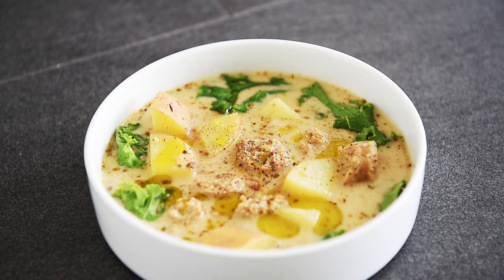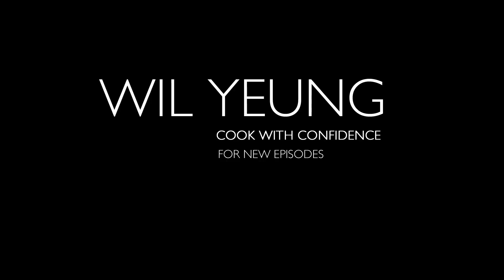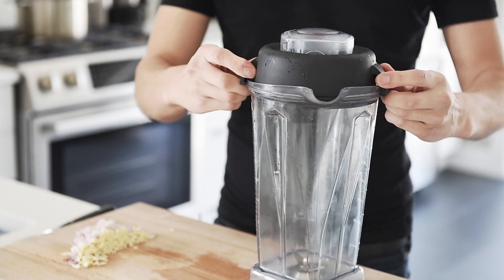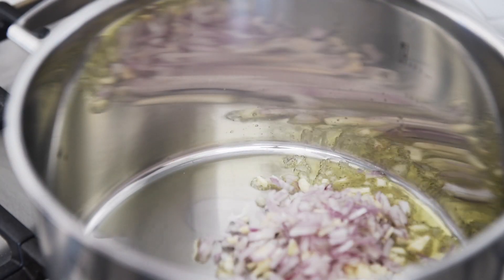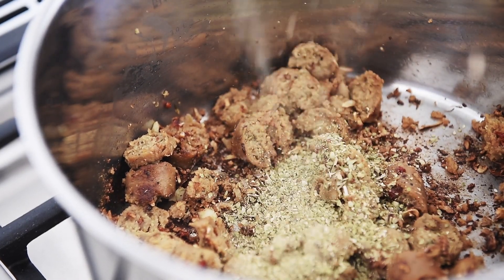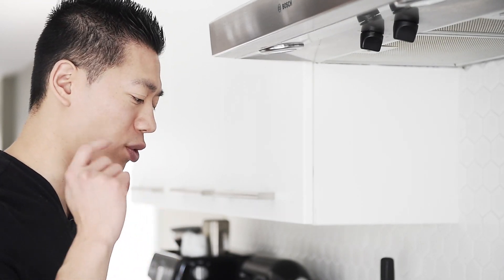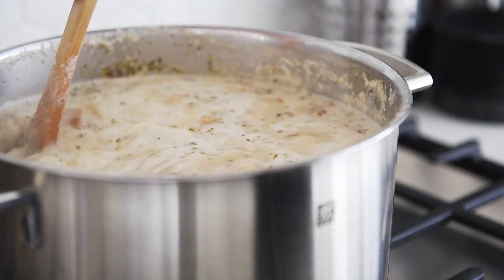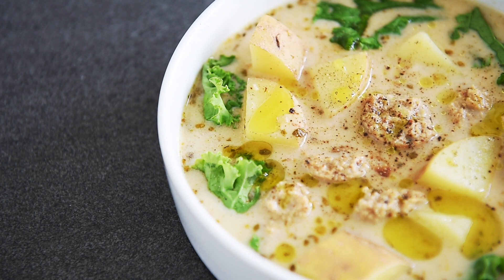Vegan Zuppa Toscana Recipe | OLIVE GARDEN STYLE SOUP!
Learn how to make my vegan zuppa Toscana recipe EASY!  Dairy free, plant based, and absolutely delicious.

LAY HO MA!!  This recipe is a staple dish at the popular restaurant chain Olive Garden, but let me tell you, my version of this classic soup tastes exactly the same...well perhaps better ;)  Join me in this episode and learn how to make a vegan zuppa Toscana - Olive Garden style!

Ingredients:
2 shallots
3 pieces garlic
4 cups chopped russet potatoes
1 cup cashews + 1 cup water + pink salt
drizzle olive oil
pink salt and pepper
4 vegan sausage (I'm using Field Roast sausages in this episode!)
2 tbsp dried oregano
3L water or vegetable stock (add 1 1/2 tbsp pink salt if using water)
generous bunch fresh kale

Directions:
1. Finely chop the shallots and garlic
2. Chop the potatoes into cubes
3. Add 1 cup cashews, 1 cup water, and a generous pinch of pink salt to the blender.  Blend on high to liquify (if you don't have a high powered blender, soak the cashews in water overnight).  Set the cream aside
4. Heat up a stock pot on medium high heat.  Add a generous drizzle of olive oil.
5. Sauté the shallots and garlic for 2min and season with salt and pepper
6. Add in the vegan sausage.  Use a spatula to break up the sausage and sauté for 5-7min
7. Add the oregano and potatoes, followed by the 3L water/veggie stock and the cashew cream
8. Give the soup a good stir.  Half cover the pot and bring to a boil.  When it comes to a boil, simmer on medium for 5-8min
9. Plate some pieces of fresh kale in the serving bowls and pour in the hot soup
10. Drizzle with some olive oil and add some fresh cracked pepper